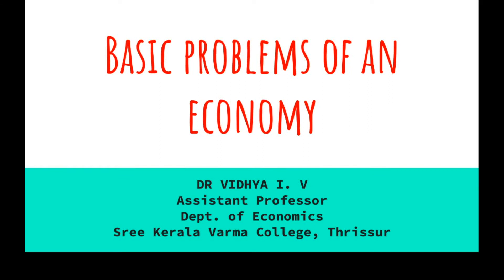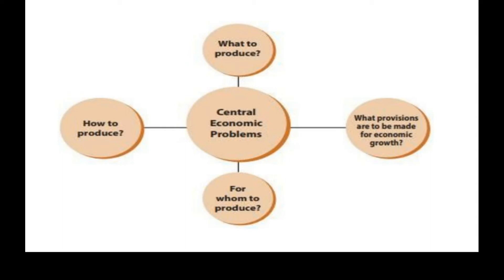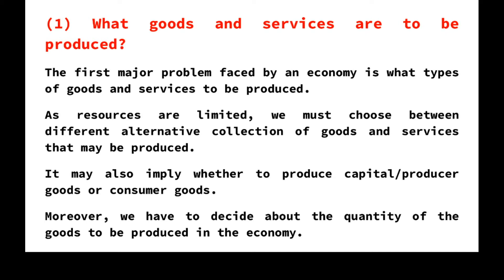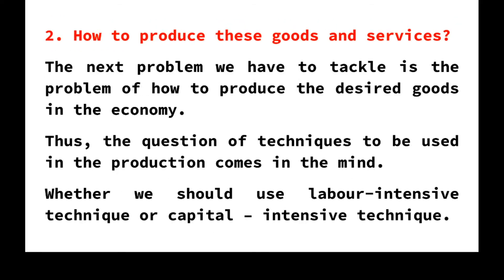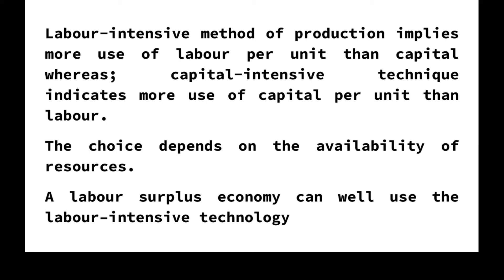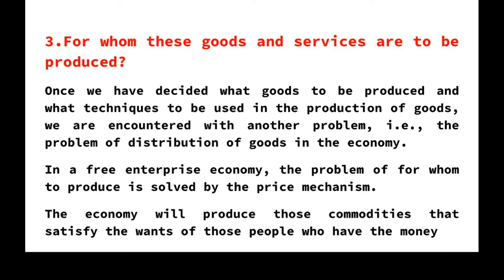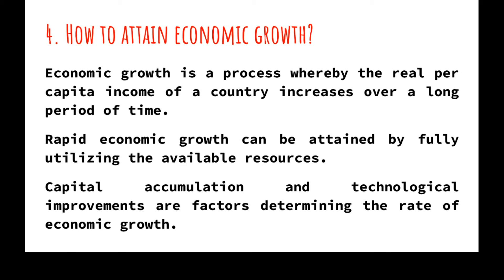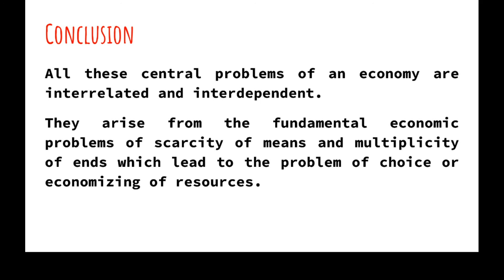Basic Problems of an Economy | Introductory Economics | BA Calicut University | Dr Vidhya IV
BA Complementary Course for Political Science and History

Economic problem arises from scarcity of resource . Every economy faces scarcity of resources because their wants are unlimited and their resources (means) are limited. Therefore, economic problem is the problem of economising scarce resources.